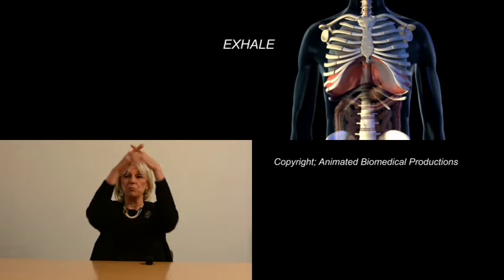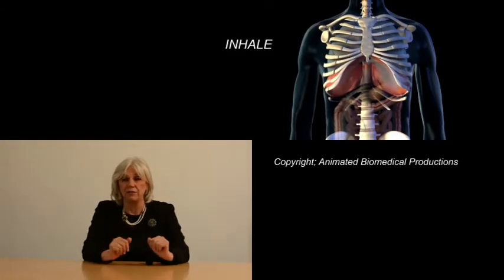How to Know if You Are Using Your Diaphragm Correctly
See how the diaphragm works. . Diaphragm breathing is important for your health and fitness. Proper use can be trained to make your breathing more efficient.  Learn more and access training software at breathesimple.com